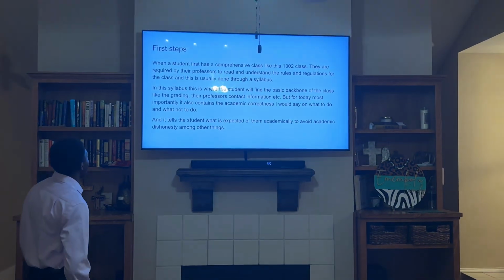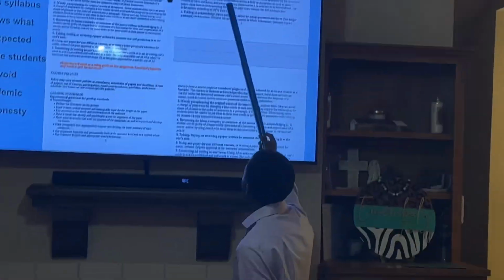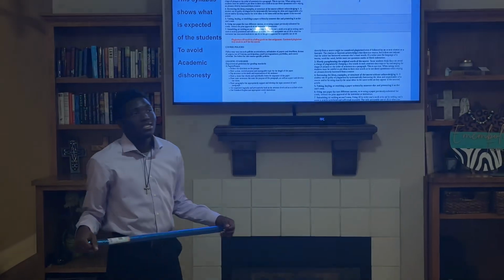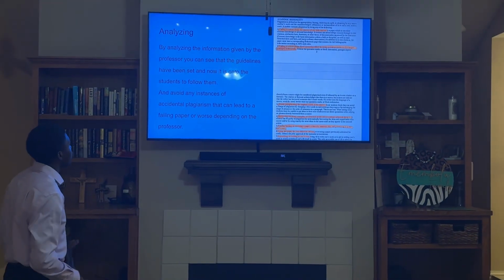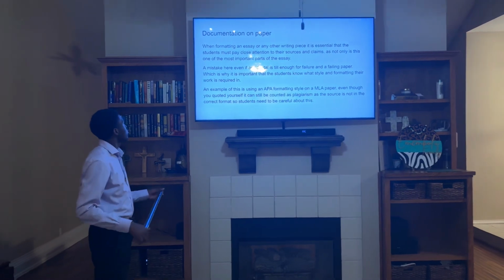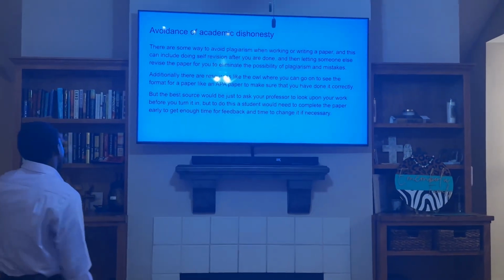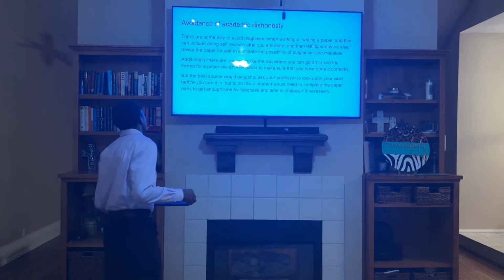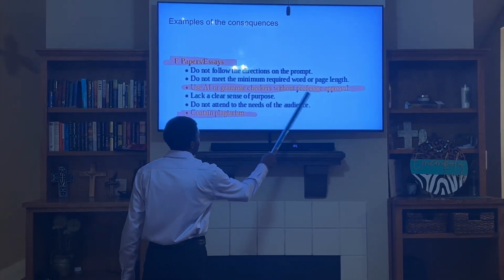Academic Integrity Final